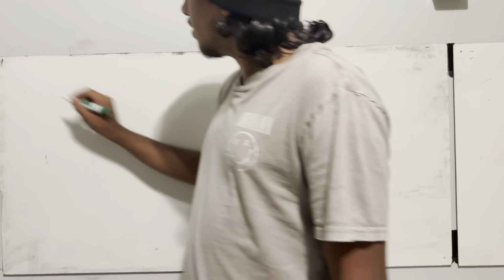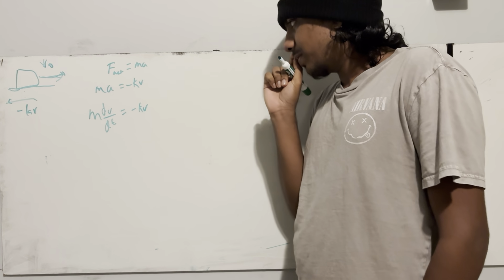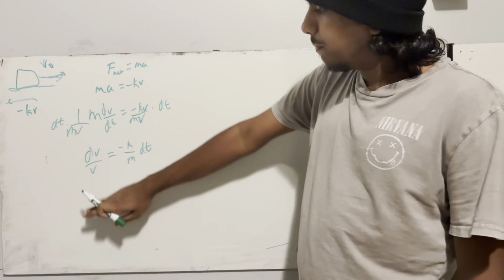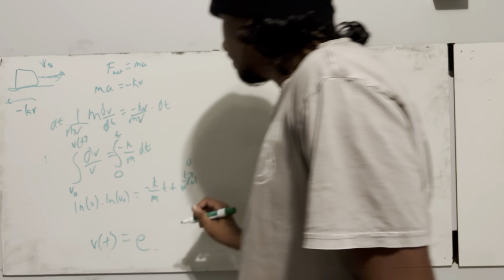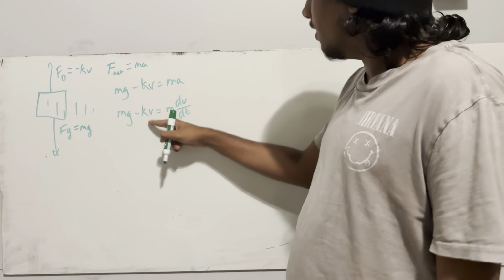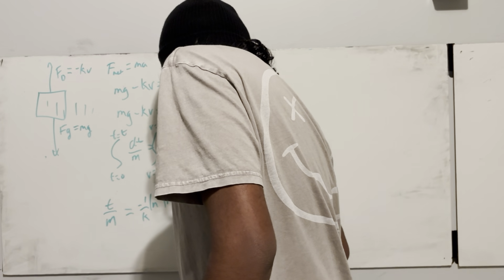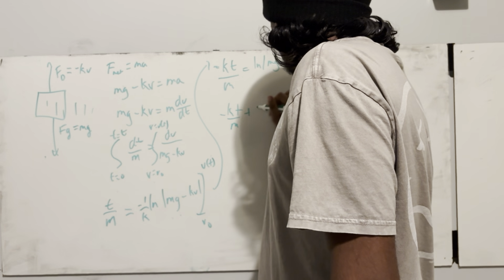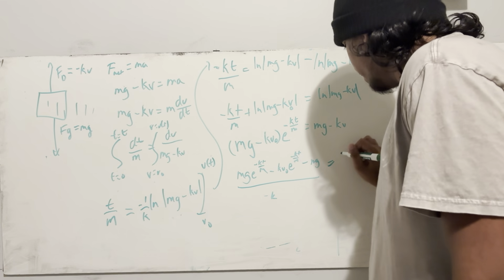How to find Velocity in terms of Time Diff Eq